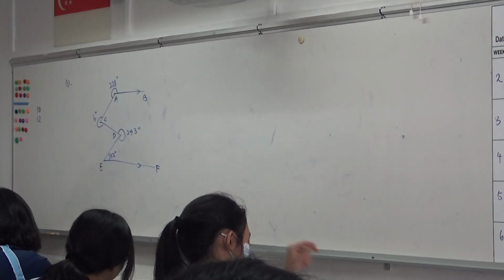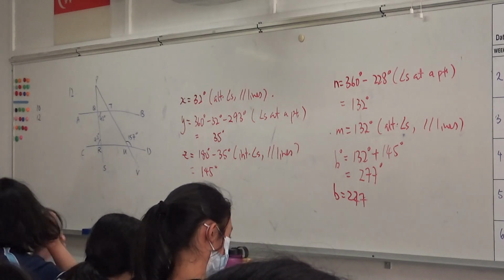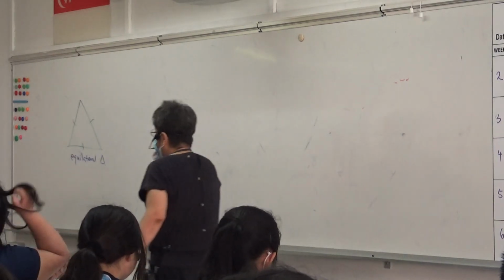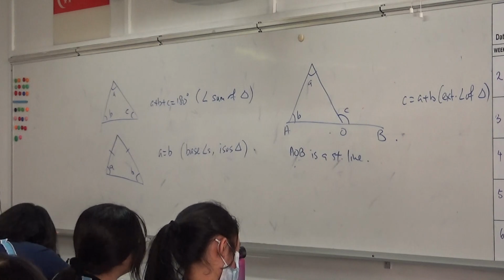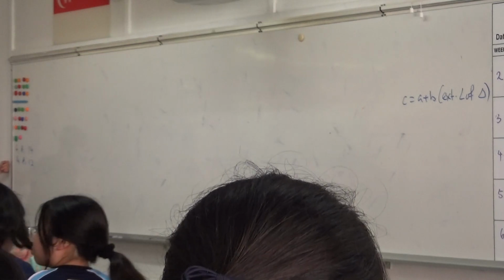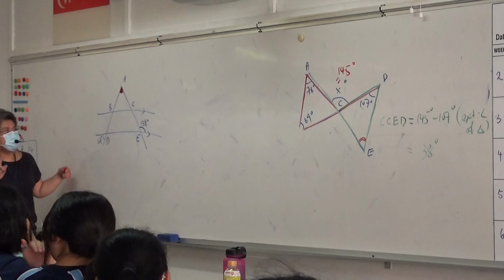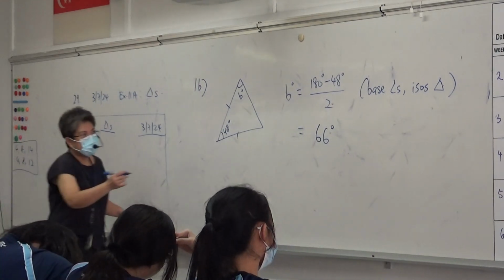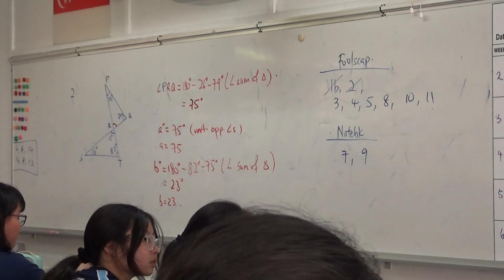Chapter 11 : Triangles